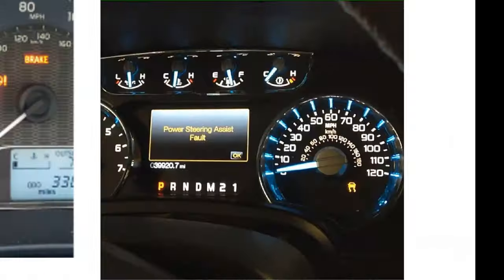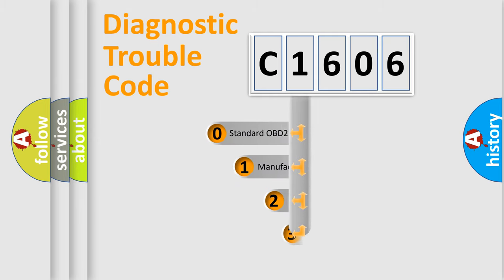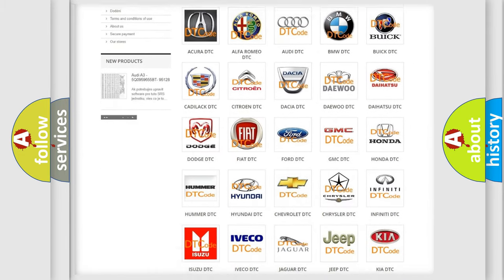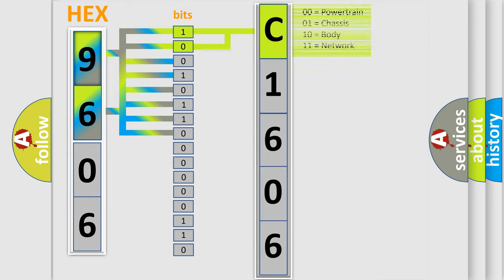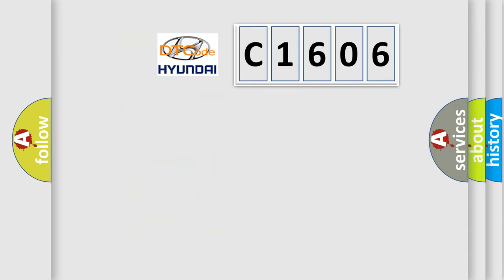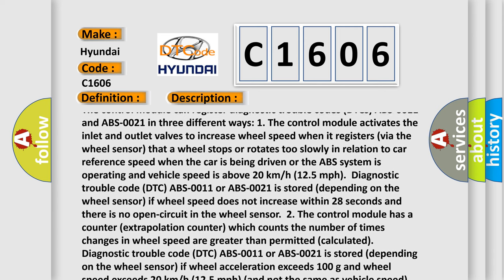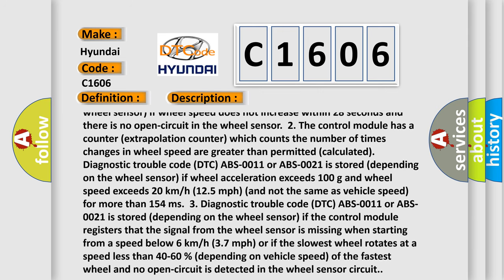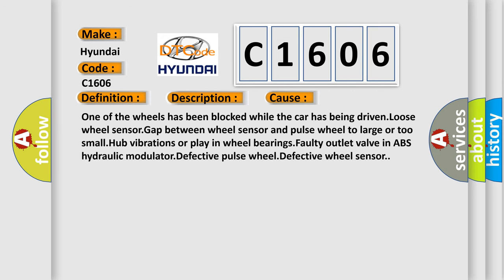DTC Hyundai C1606 Short Explanation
Contents:
0:21 Basic DTC analysis according to OBD2 protocol standard.
1:48 Insight into programming
2:58 A diagnostically understandable description of the Diagnostic Trouble Code
3:05 Basic error definition

Make:
Hyundai
Code:
C1606
Definition:
Left Front Wheel Sensor, Faulty Signal
Description:
The control module can register diagnostic trouble codes (DTCs) ABS-0011 and ABS-0021 in three different ways: 1. The control module activates the inlet and outlet valves to increase wheel speed when it registers (via the wheel sensor) that a wheel stops or rotates too slowly in relation to car reference speed when the car is being driven or the ABS system is operating and vehicle speed is above 20 km or h (12.5 mph).Diagnostic trouble code (DTC) ABS-0011 or ABS-0021 is stored (depending on the wheel sensor) if wheel speed does not increase within 28 seconds and there is no open-circuit in the wheel sensor.2. The control module has a counter (extrapolation counter) which counts the number of times changes in wheel speed are greater than permitted (calculated).Diagnostic trouble code (DTC) ABS-0011 or ABS-0021 is stored (depending on the wheel sensor) if wheel acceleration exceeds 100 g and wheel speed exceeds 20 km or h (12.5 mph) (and not the same as vehicle speed) for more than 154 ms.3. Diagnostic trouble code (DTC) ABS-0011 or ABS-0021 is stored (depending on the wheel sensor) if the control module registers that the signal from the wheel sensor is missing when starting from a speed below 6 km or h (3.7 mph) or if the slowest wheel rotates at a speed less than 40-60 % (depending on vehicle speed) of the fastest wheel and no open-circuit is detected in the wheel sensor circuit.
Cause:
One of the wheels has been blocked while the car has being driven.Loose wheel sensor.Gap between wheel sensor and pulse wheel to large or too small.Hub vibrations or play in wheel bearings.Faulty outlet valve in ABS hydraulic modulator.Defective pulse wheel.Defective wheel sensor.